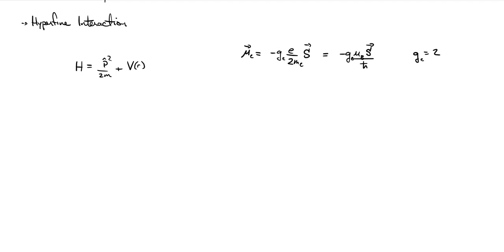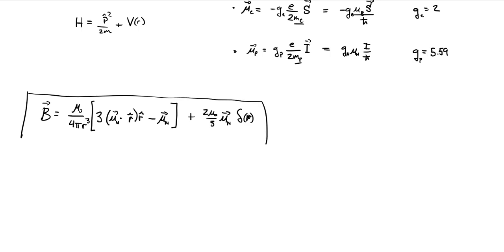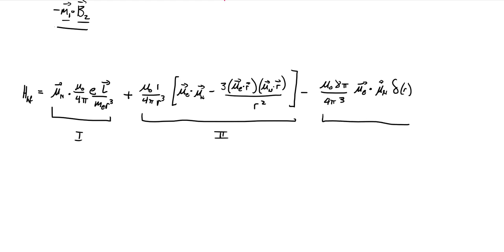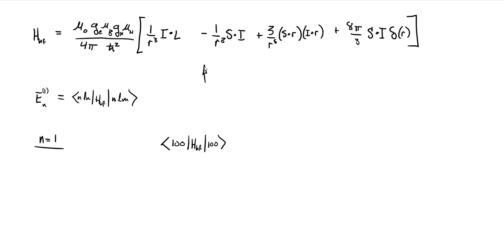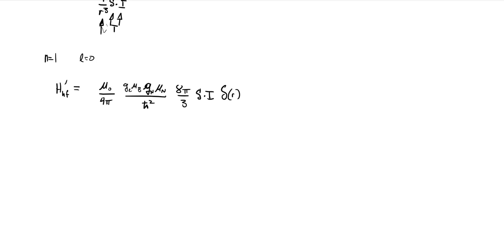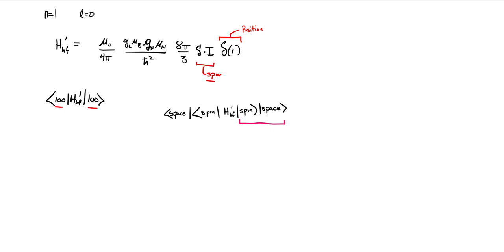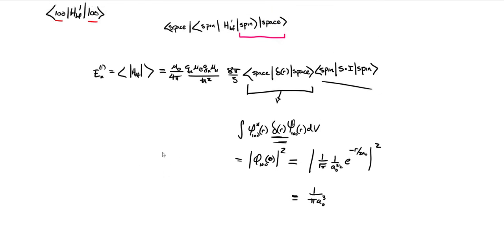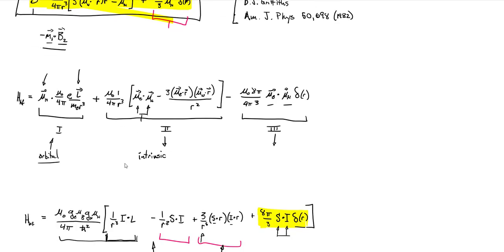16 Hyperfine interaction 1